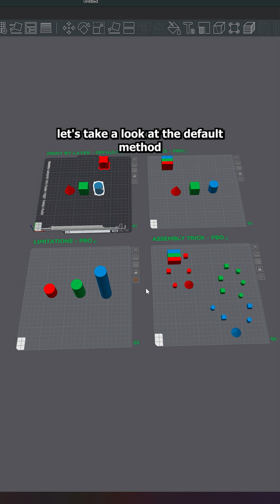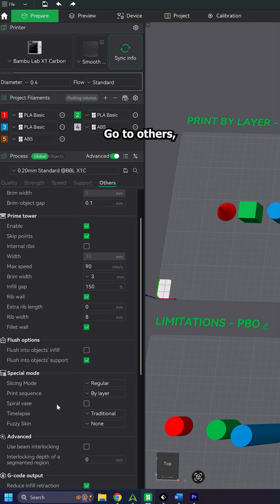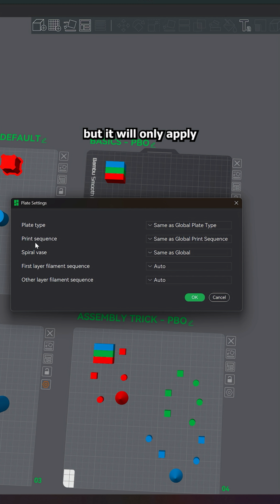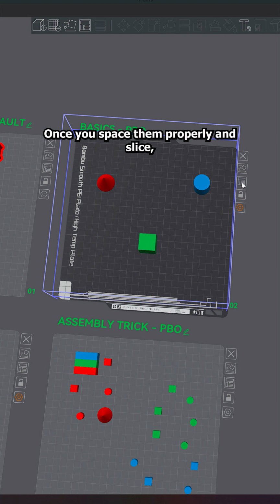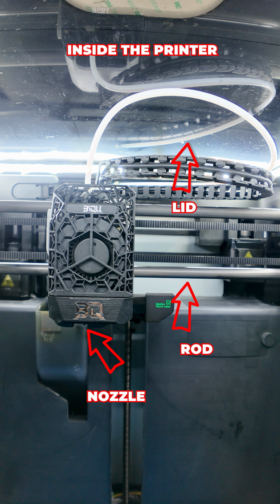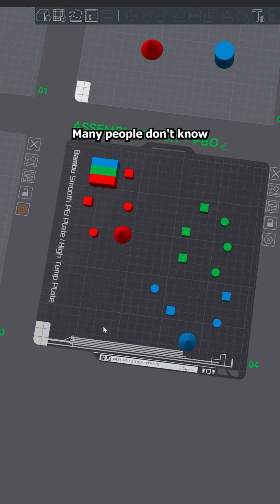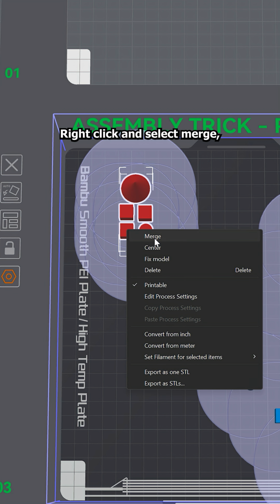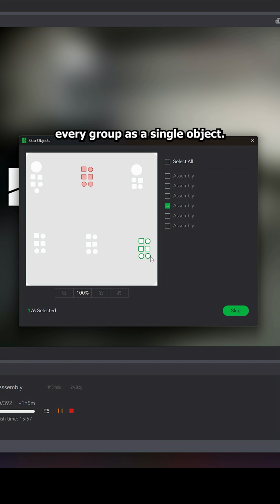Everything you need to know about "Print by object" mode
Learn everything you need to know about the Print by Object feature in your slicer. I’ll cover how it works, the hidden limitations many people don’t mention, and a powerful trick for grouping multi-color parts to save time, material, and space on your print bed. Perfect for beginners and anyone looking to level up their 3D printing workflow.

$7.79 Per roll when you buy 20

$8.08 Per roll when you buy 12

$9.40 Per roll when you buy 6 -